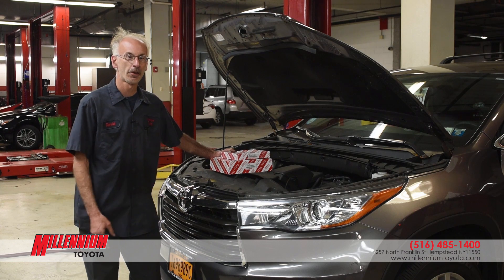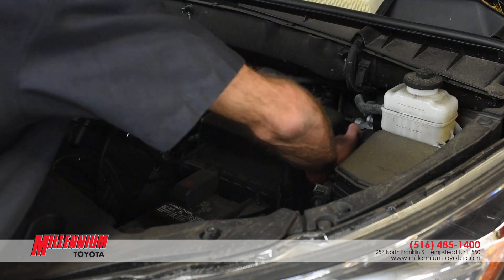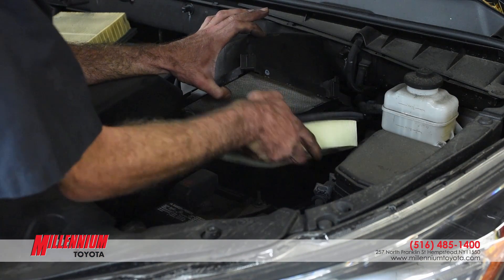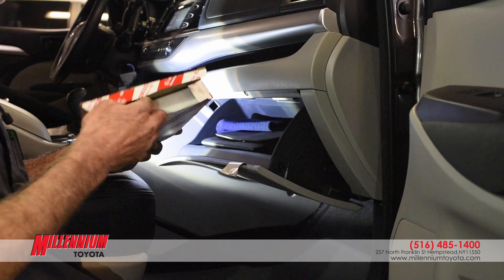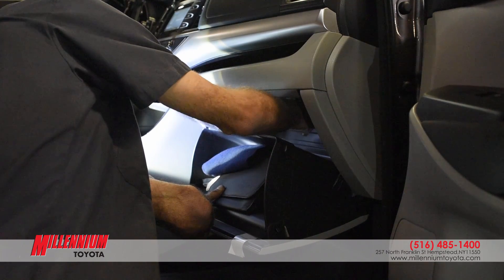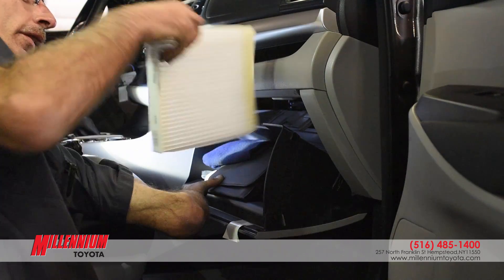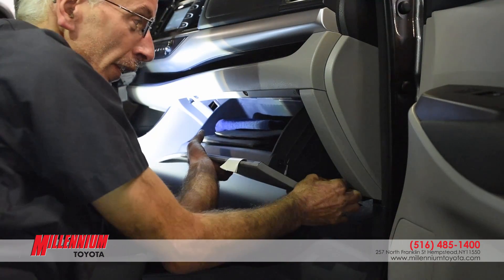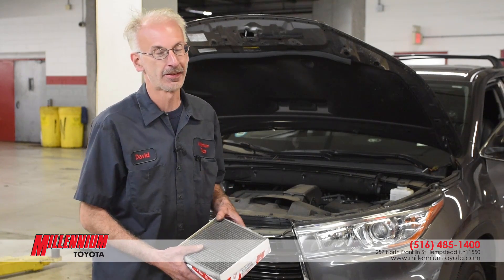Cabin Filter and Air Filter Replacement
Let Dave show you how Dave changes the cabin and air filter in a 2016 Toyota Highlander!